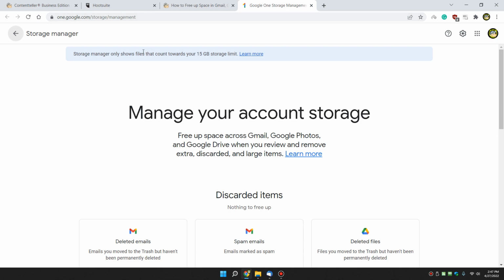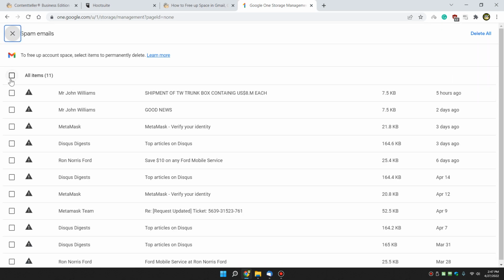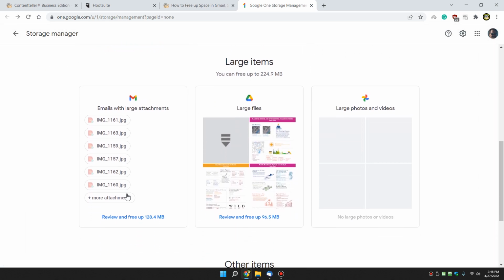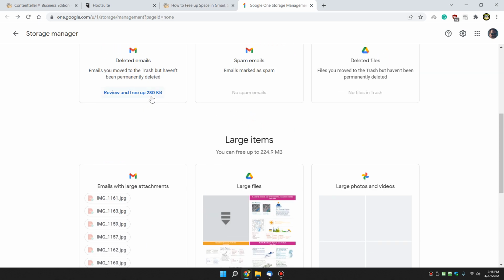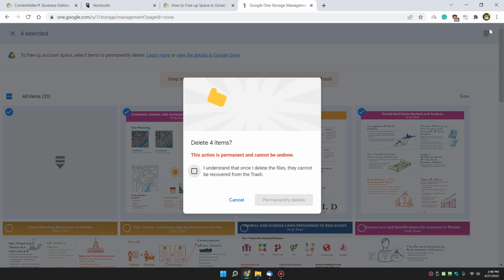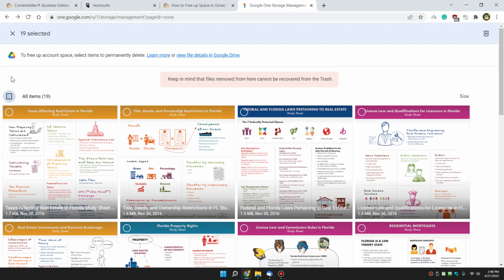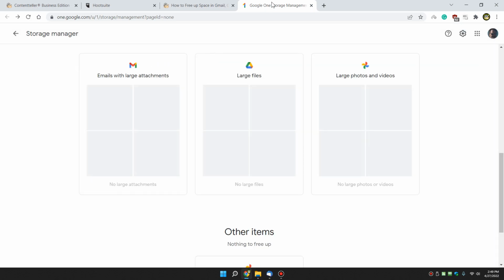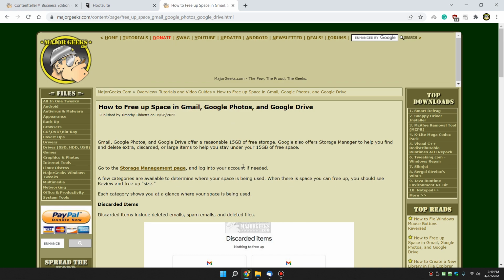How to Free up Space in Gmail, Google Photos, and Google Drive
Gmail, Google Photos, and Google Drive offer a reasonable 15GB of free storage. Google also offers Storage Manager to help you find and delete extra, discarded, or large items to help you stay under your 15GB of free space.